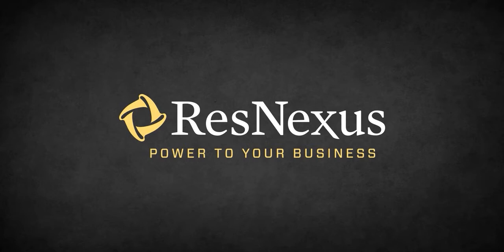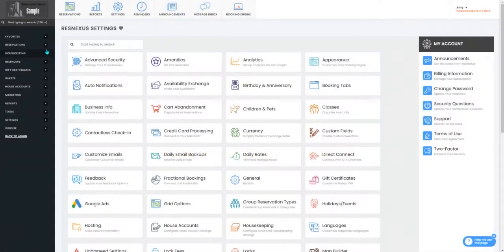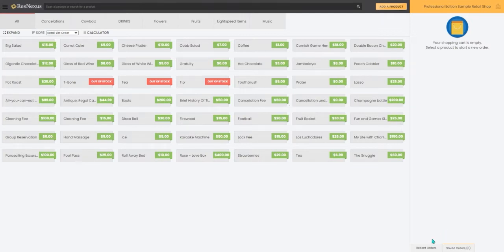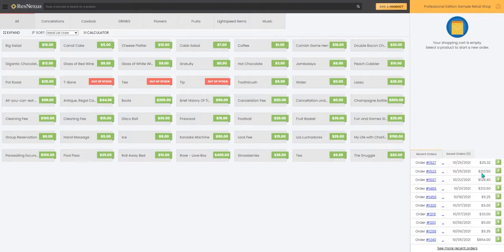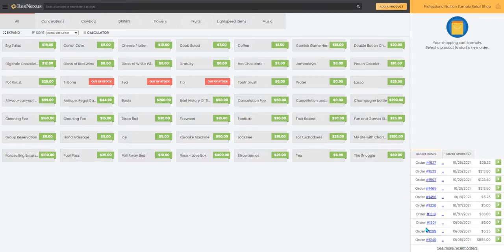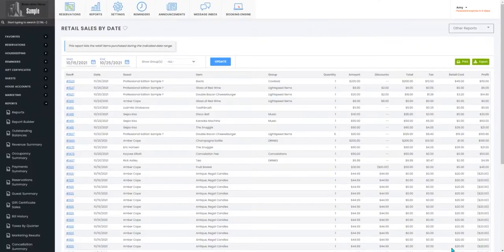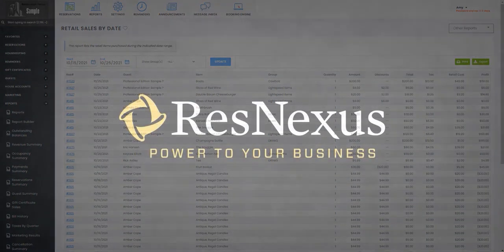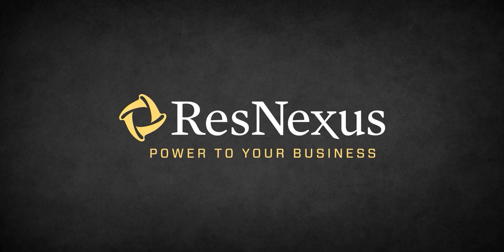How to View Recent orders in the POS